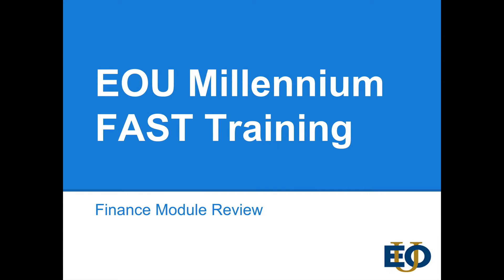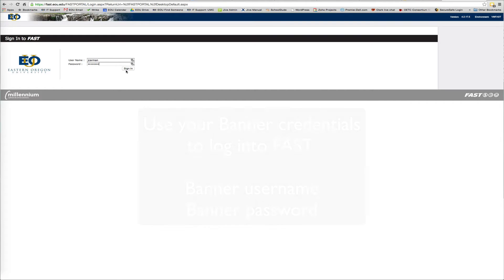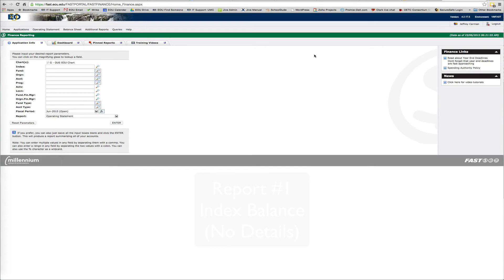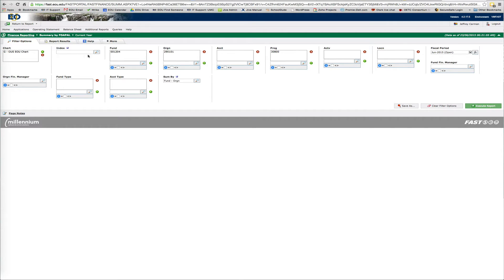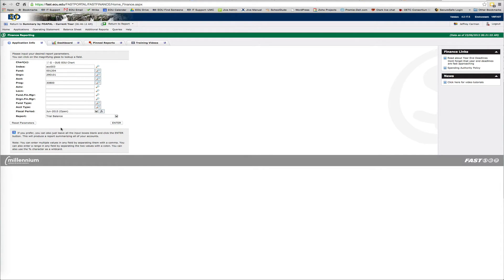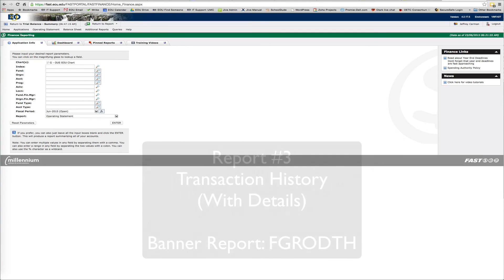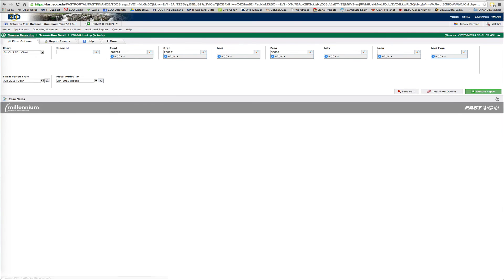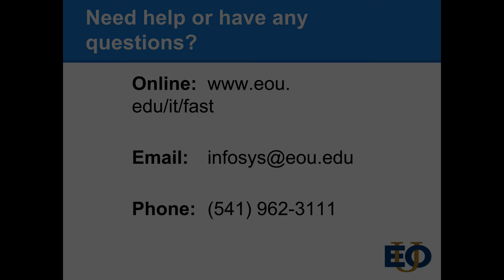EOU Millennium FAST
Eastern Oregon University Millennium FAST Finance Module Training